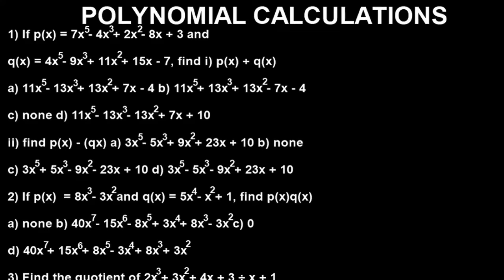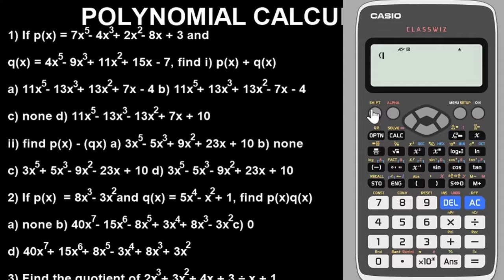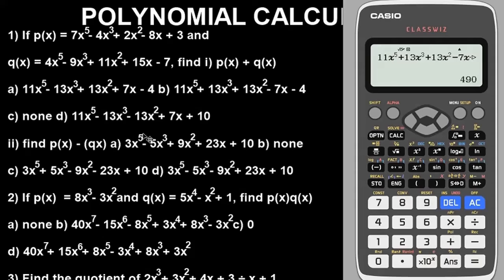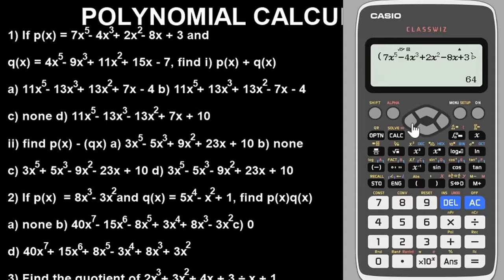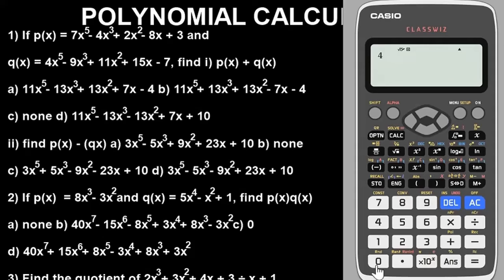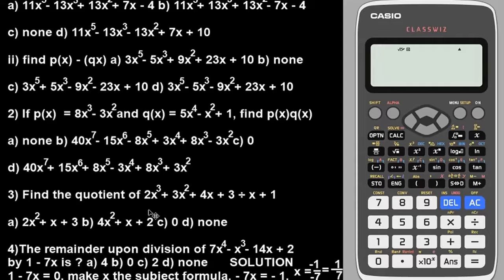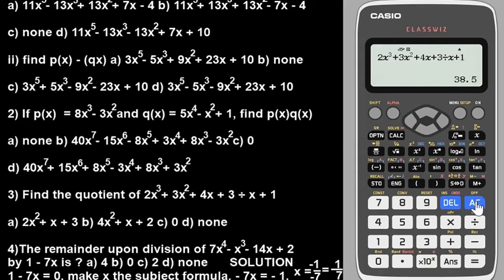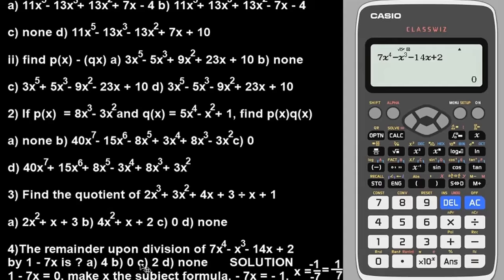HOW TO SOLVE POLYNOMIALS IN CALCULATOR: long division of polynomials in casio fx-991 ex | Quotient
HOW TO SOLVE POLYNOMIALS WITH CALCULATOR: Quotient, long division, addition, subtraction and multiplication of polynomials in casio fx-991 ex classwiz calculator.

Polynomial is one of the topics in algebra that can be solved using Casio fx-991 ex or casio fx-570 ex classwiz scientific calculator.

In this video, I explained and showed how you can solve polynomial equations which include: Quotient, long division, addition, subtraction, and multiplication of polynomials using Casio fx-991 ex or casio fx-570 ex classwiz scientific calculator as a trick or hack.

After watching this video, you will be able to solve problems involving polynomial equations using casio fx-991 ex or casio fx-570 ex classwiz scientific calculator technique as a trick or hack easily and fast especially for multiple choice questions in algebra.

Polynomials calculator trick, or hack.